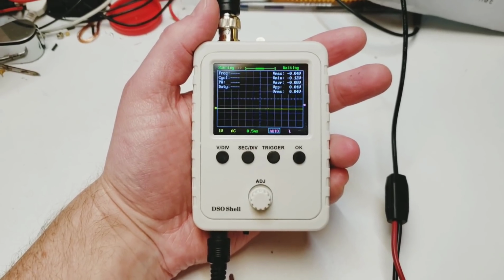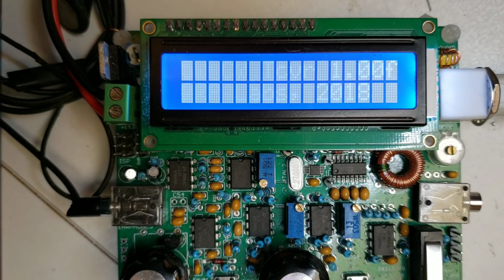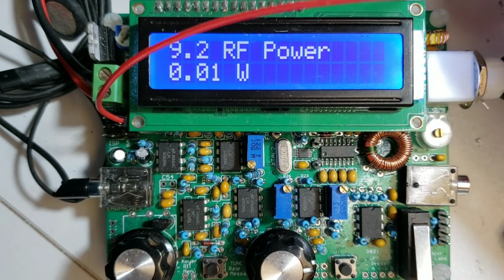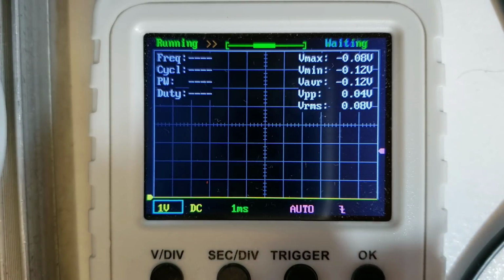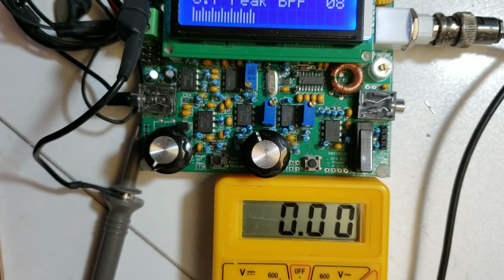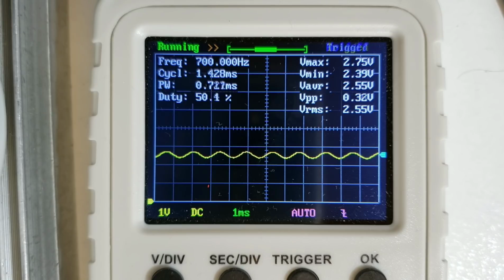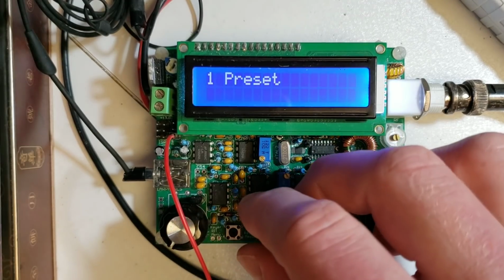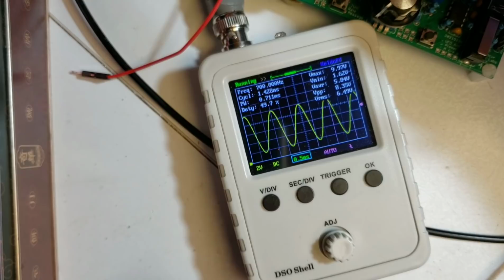Debugging QCX issues, using cheap pocket scope, DVM or built-in DVM. With 40m QSO at the end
I bought this low cost DSO150 ("DSO Shell") pocket scope from AliExpress for under $20 incl shipping.

This video is about debugging techniques for when your QCX construction didn't quite result in a working QCX. The methods described and demonstrated with the cheap 'scope are also applicable to more advanced 'scopes.

Also shown, are how to use a cheap DVM, and even the built-in DVM on the QCX, to carry out debugging of the Receiver section.

Finally I transmitted some CQs on 40m CW and after the third CQ, had a nice QSO with Nick LZ1NG.

QCX is a 5W CW transceiver with very high performance, lots of advanced features and built-in test and alignment equipment. It costs only $49. for more information.